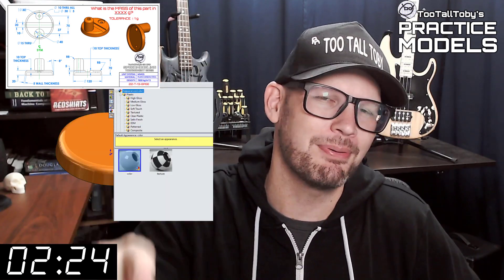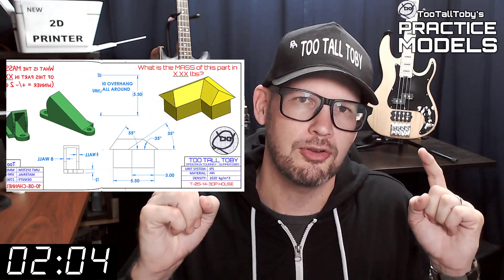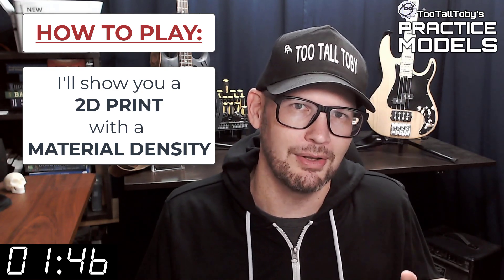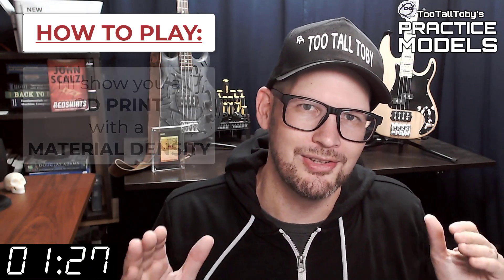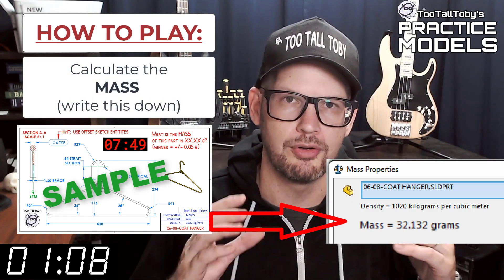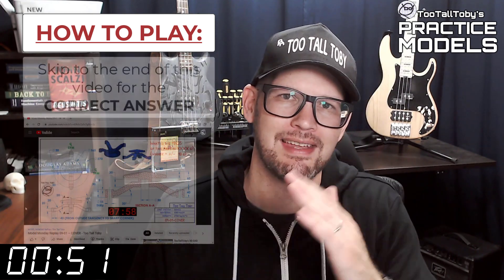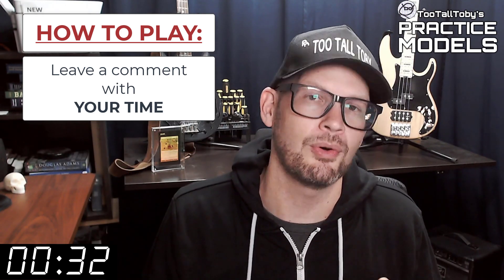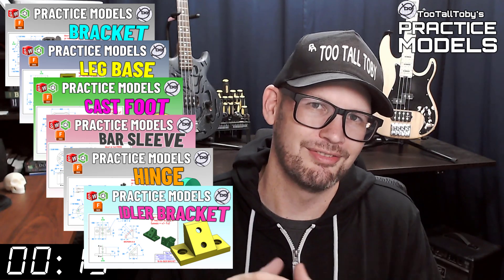2D Drawing to 3D CAD - PRACTICE MODEL- Exercises for Onshape, SolidWorks - BASE SUPPORT STAND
Drawing 24-03-17 - BASE SUPPORT STAND
0:00 - INTRO
2:35 - CHALLENGE BEGINS
18:06 - ANSWER REVEALED